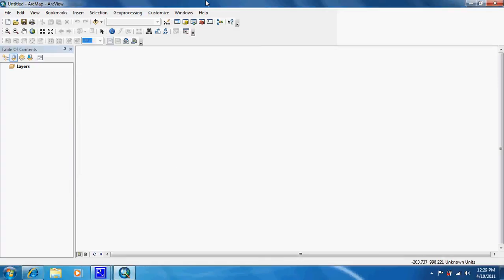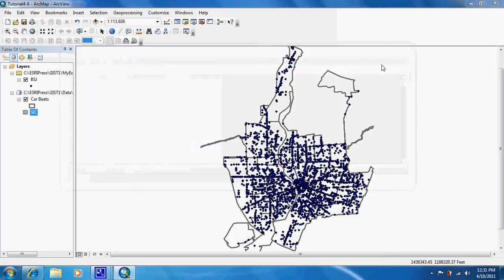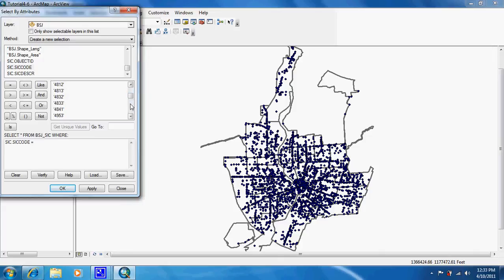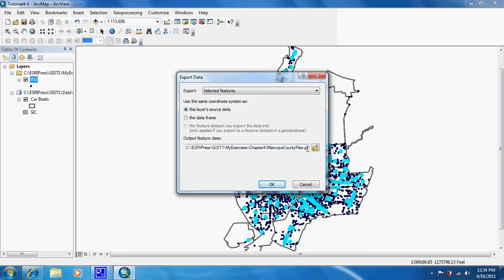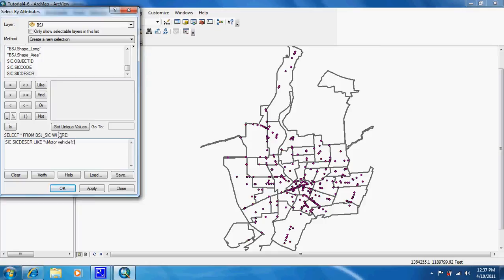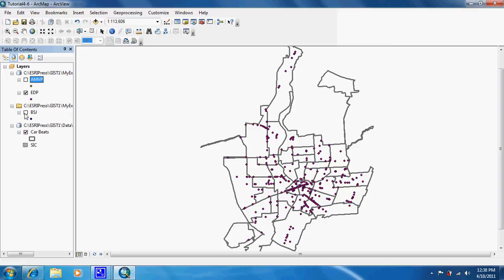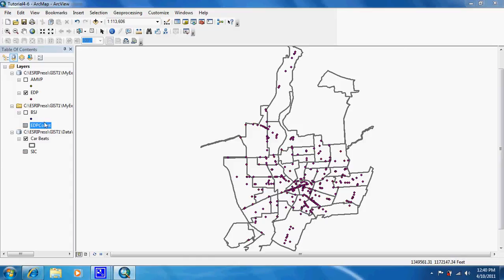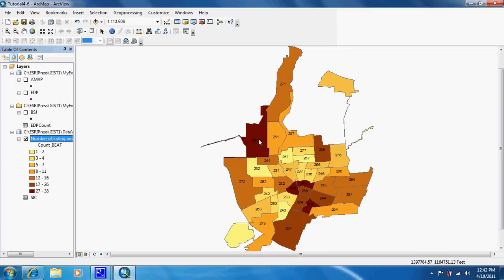Book 1: Tutorial 4-6 Aggregate Data